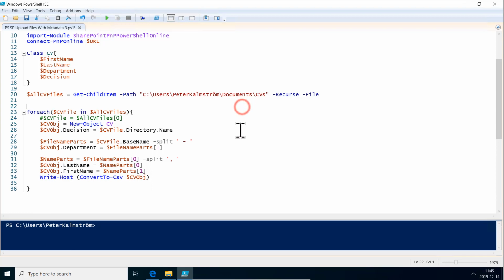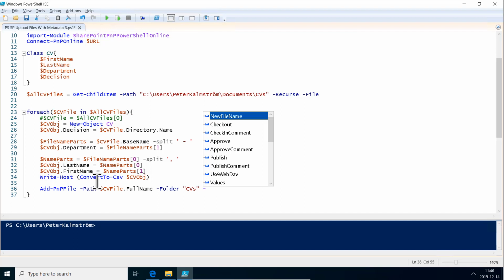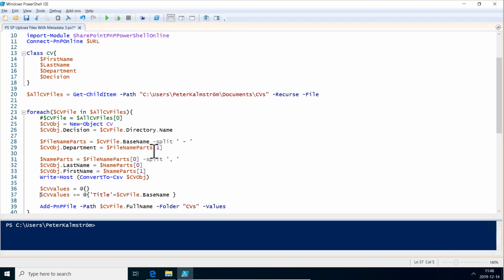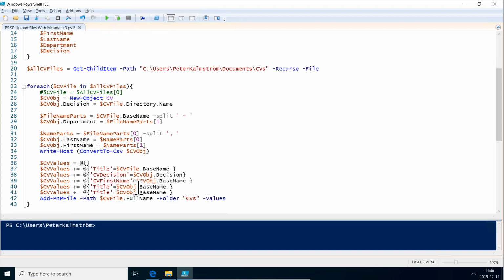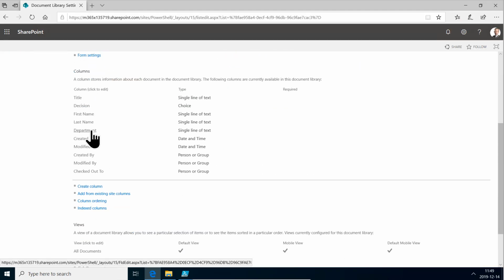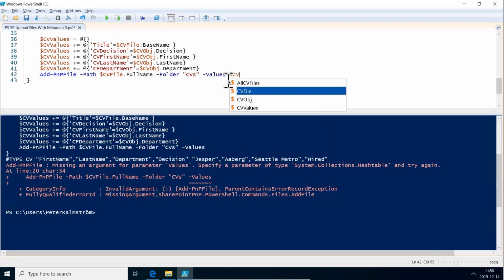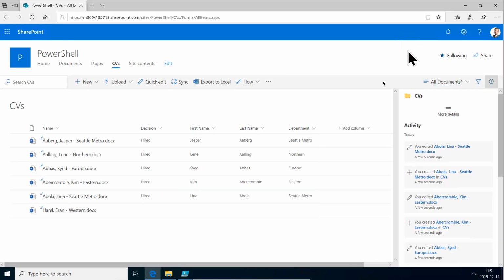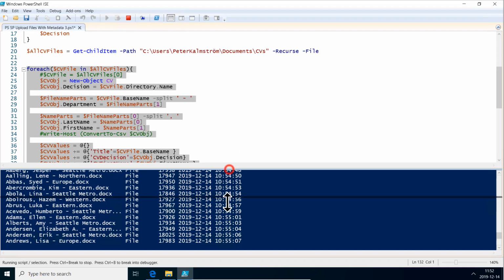170 Keep Metadata when Uploading Files to SharePoint via PowerShell - F - PowerShell with SharePoint